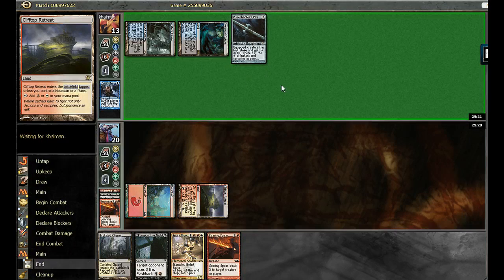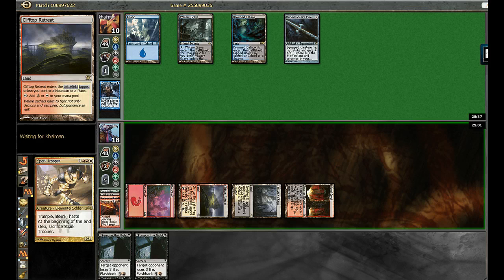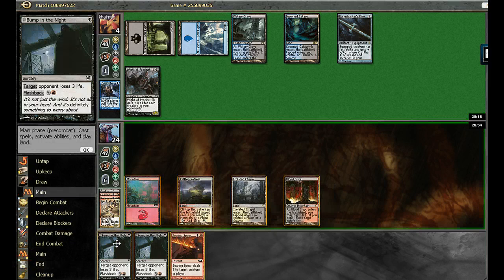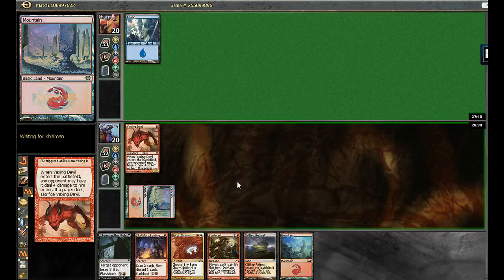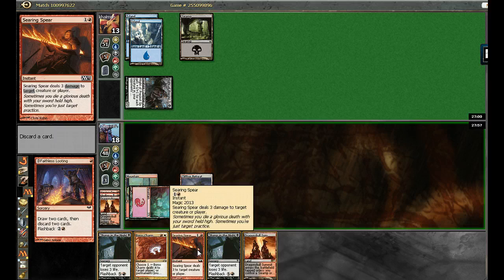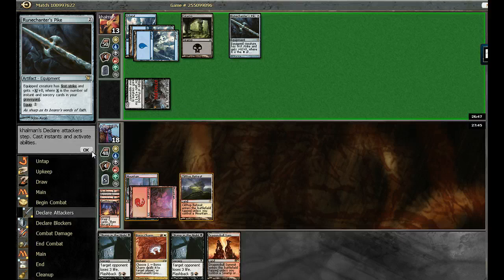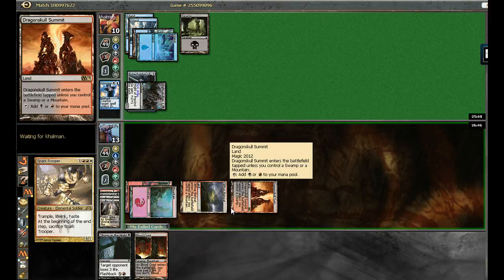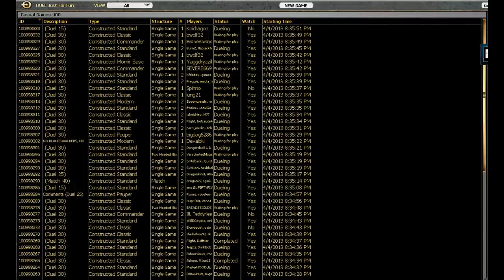Playtest 13 UB Delver vs Burn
Again I'm joined by Kendall from the Kitchen Finks Podcast to test some of our standard decks.